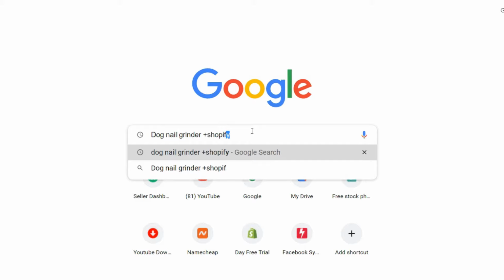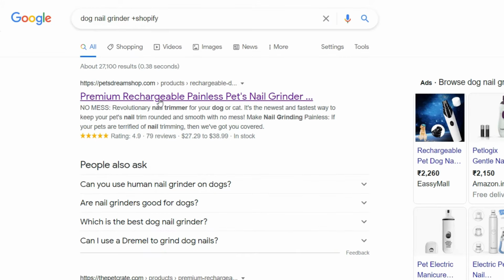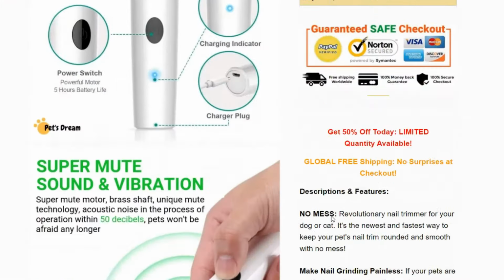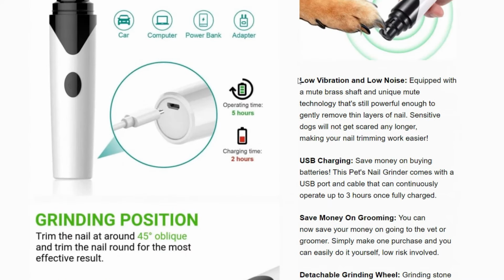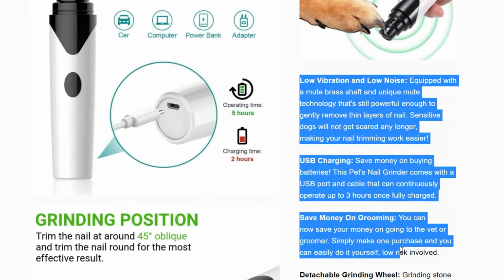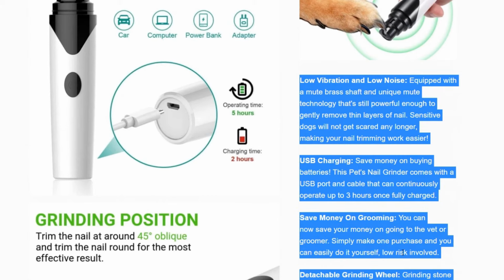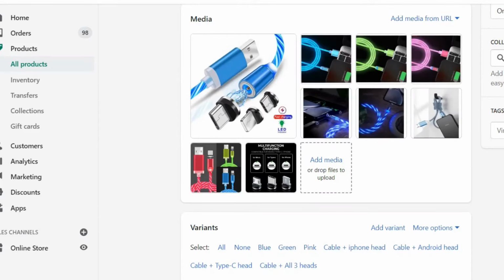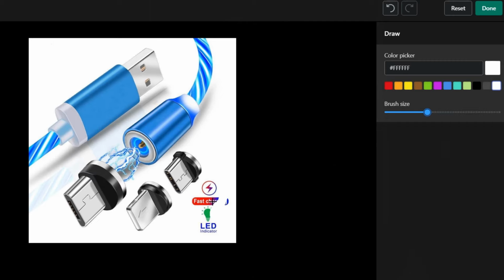3 Shopify Dropshipping tips to get more Orders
These dropshipping hacks/tips will come handy :) & make you more orders.

👋Say Goodbye to spy tools like adspy & ecomhunt! Click the link above & get cheaper & better software for your dropshipping business.

⬇️OUR SERVICES :
🛍️High Conversion Shopify Dropshipping Store
🎥Video ad creating
📰 Description Writing
💲Dropshipping Mentoring

⭐We are expert in ecommerce & digital marketing, specially dropshipping.